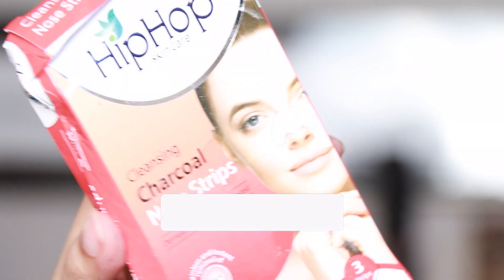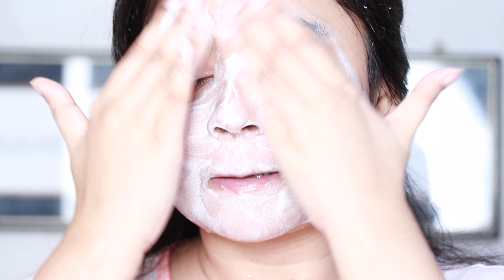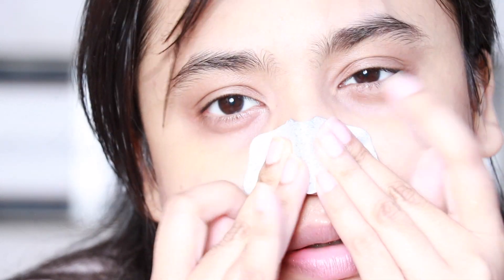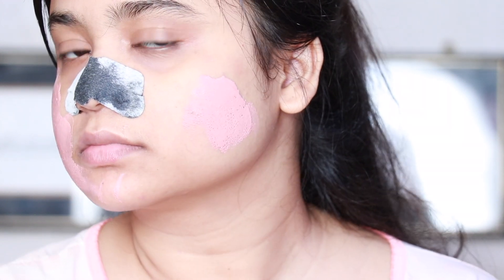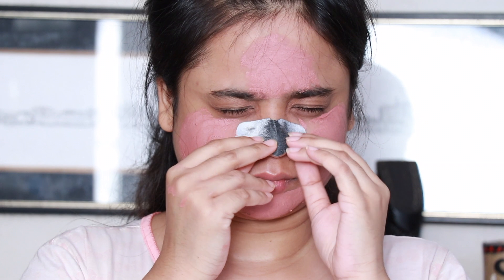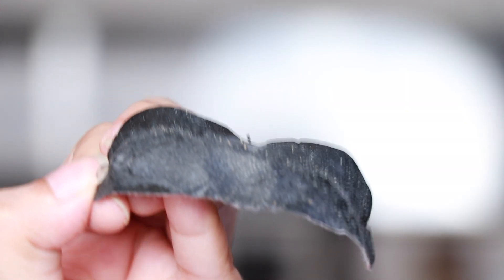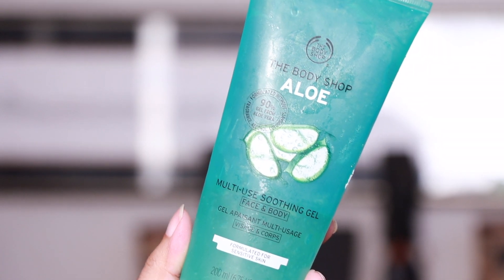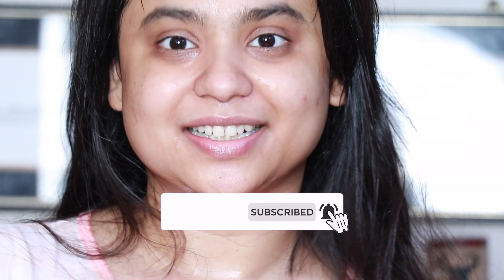HIP-HOP Charcoal Blackhead/Whitehead Nose Strips Review+LIVE DEMO | Night Skincare Combination Skin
Hi Guys in this video I am going to share with you the review of the HIP-HOP BLACKHEAD REMOVAL CHARCOAL NOSE STRIPS and SHOW YOU how to remove blackheads and white heads with live demo results!! In the video I will also show you my night skincare routine for combination skin. I hope you enjoy this video!

PRODUCTS USED:

Aloe Vera Gel Video (Rs. 1600 vs Rs. 100 Aloe Vera Gel REVIEW + COMPARISONS | BEST ALOE VERA GEL For Acne in India)
TOP 8 WAYS TO USE ALOE VERA GEL FOR GLOWING SKIN AND SHINY HAIR : REVIEW AND DEMO
Face Mask : Super Affordable De-Pigmentation Face Pack I Love
Face Wash
Lip Balm

5 REASONS WHY YOUR HAIR IS FALLING+HOW TO STOP HAIR LOSS NATURALLY | Boost Your Hair Growth Part 1

TWO HAIR MASKS I ABSOLUTELY LOVE:

Schwarzkopf Hair Mask

Another Schwarzkopf Hair Mask

The Video is NON-SPONSORED.All the Products Shown and Mentioned in The Video are BOUGHT WITH MY OWN MONEY. My videos are only intended for information and educational purposes only. Any information associated with this video should not be considered as a substitute for prescription suggested by health care professionals. Readers are subjected to use these information on their own discretion. This channel doesn’t take any responsibility for any harm, side-effects, illness or any health or skin care problems caused due to the use of our content or anything related to this. Always do a test patch first to see if your hair/skin is allergic to any of the ingredients mentioned in my videos. Everyone's body and skin type are different, so result can vary from person to person. I post my experiences in the form of videos and can’t guarantee that all of the make-up/haircare and/or skincare products I recommend will suit you. Please discontinue use if your skin does not react well to the regimen.All the content and images on this channel belong to me and are protected under copyright law. Kindly Do Not copy or reproduce content without my prior explicit permission.